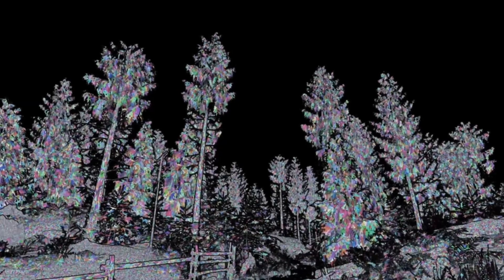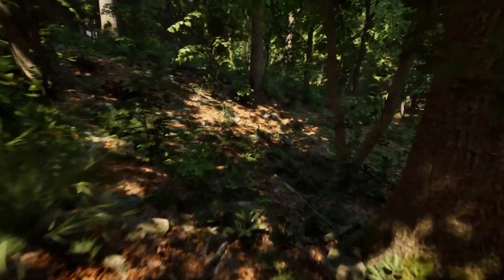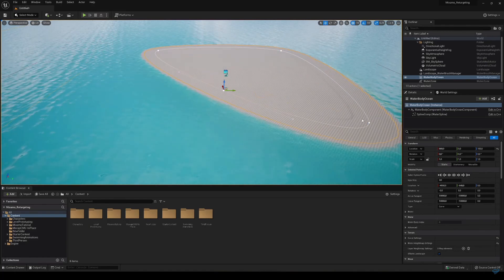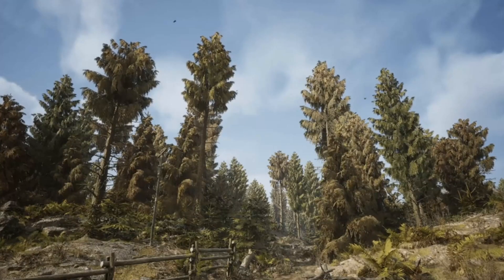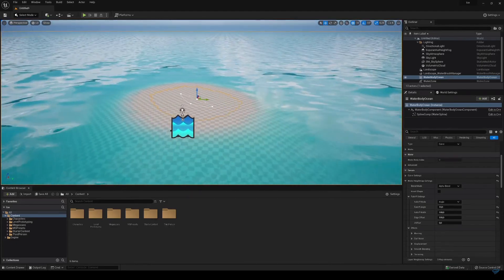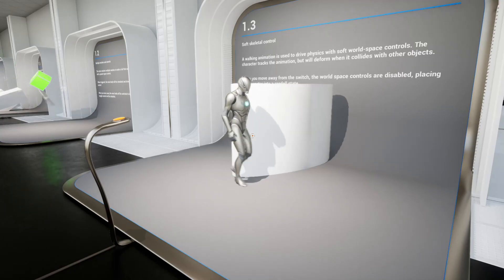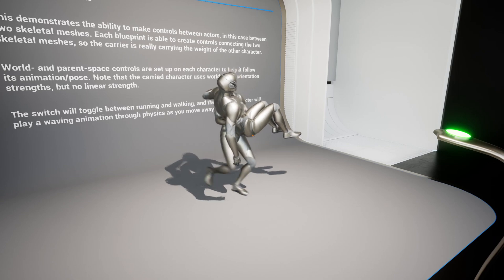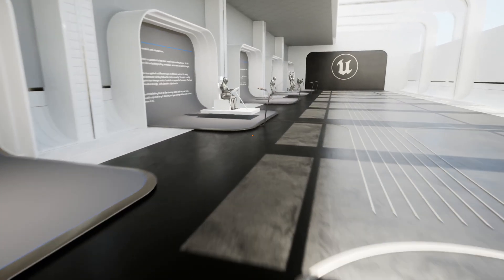Top Unreal Engine 5.1 Features You NEED to Know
Hello guys, in this quick and simple tutorial we are going to cover all the new features in Unreal Engine 5.1

0:00 - Intro
0:20 - Lumen Improvements
1:31 - Nanite Improvements
2:27 - World Creation Improvements
3:23 - Physics Control Component
4:11 - Outro